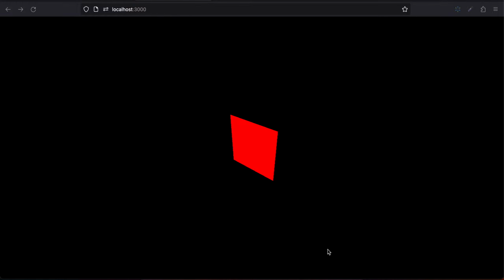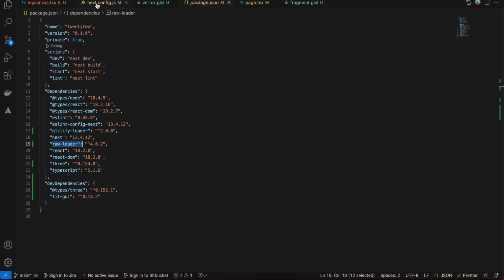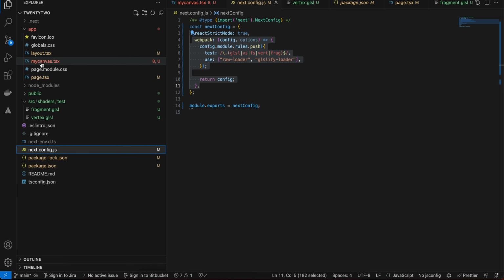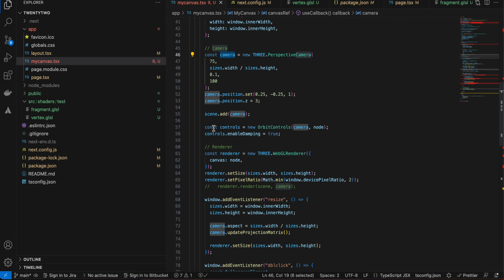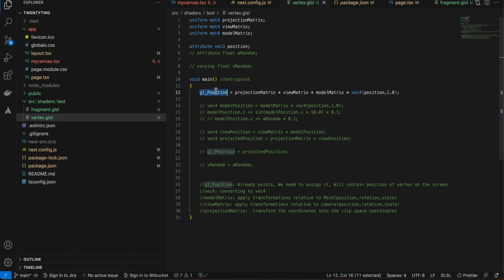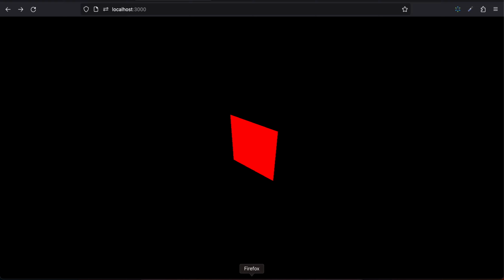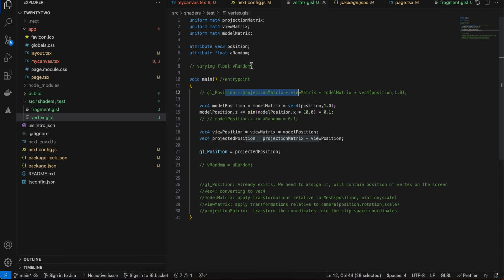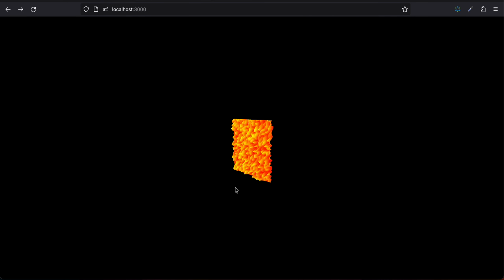Shaders in Threejs part one